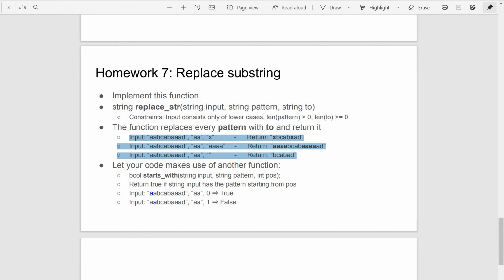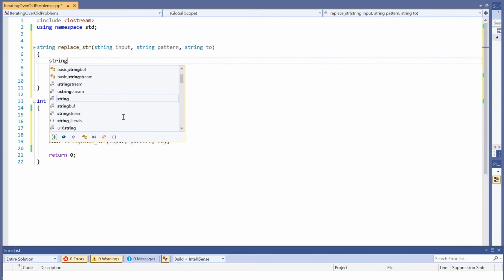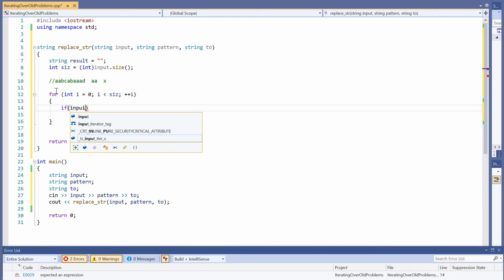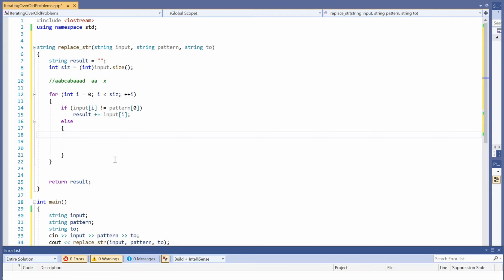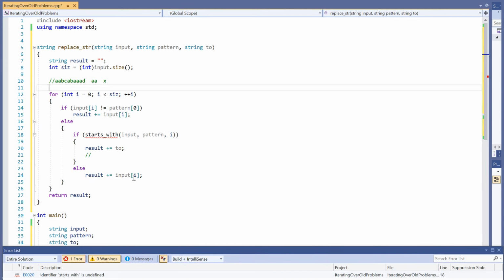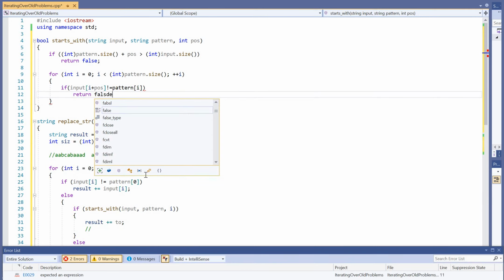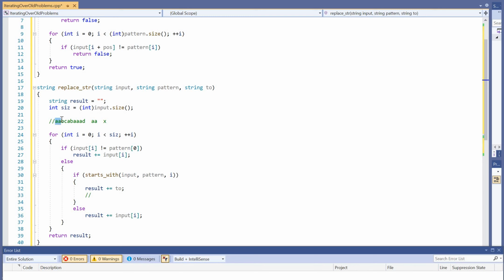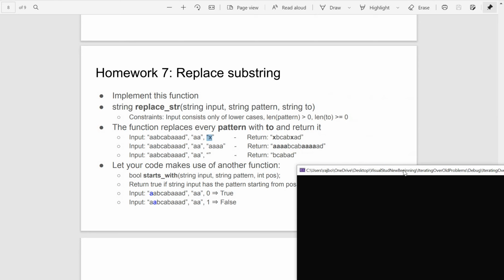Replace A Substring in C++ (using functions)